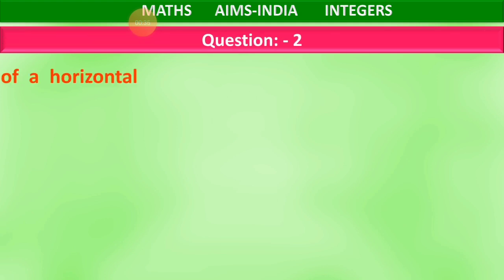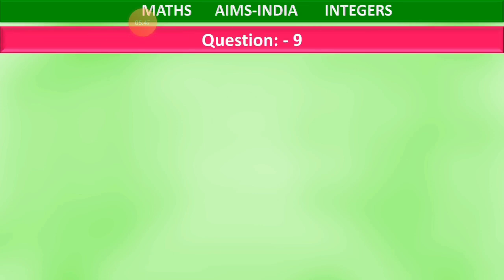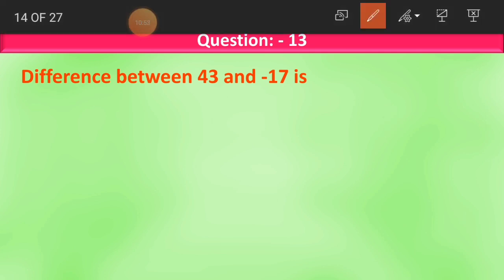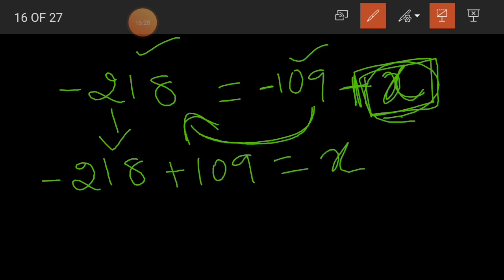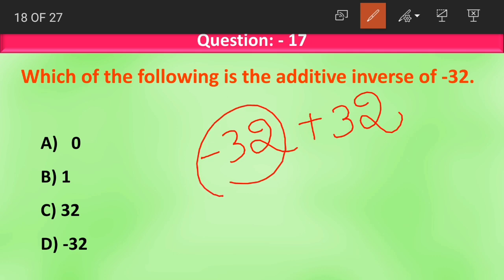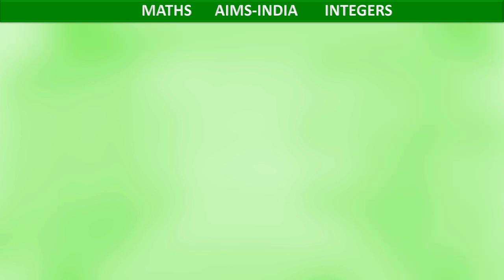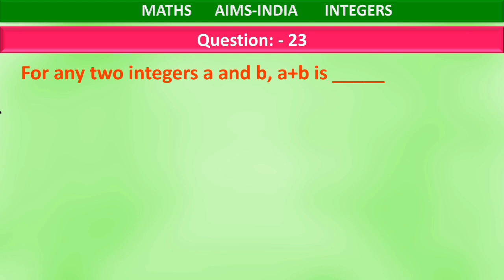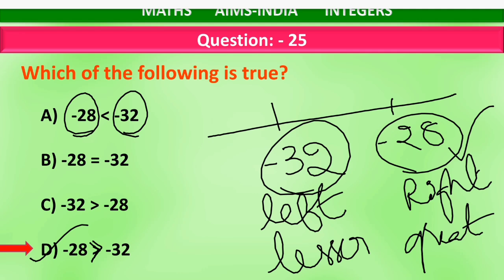7TH | MATHS | INTEGRS | PART 05 | AIMS-INDIA